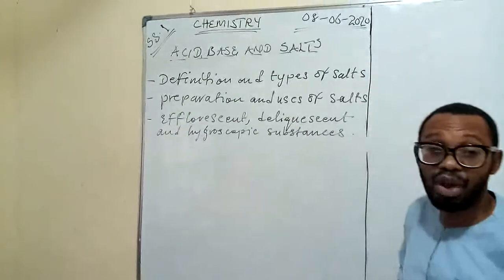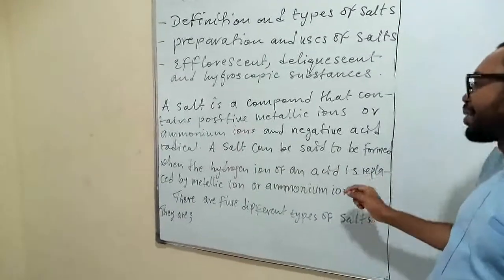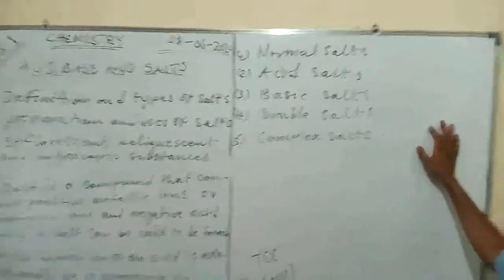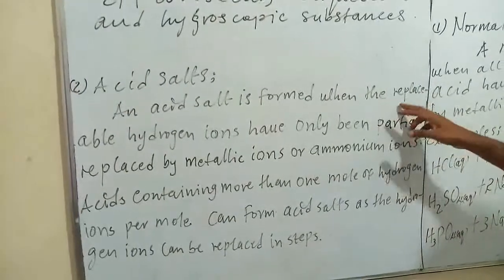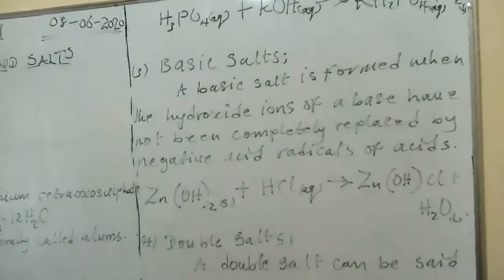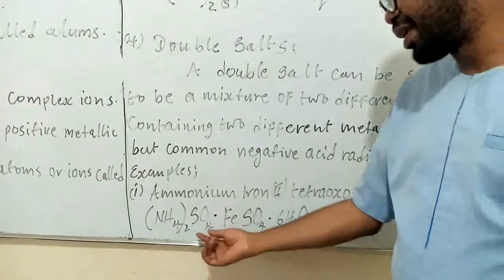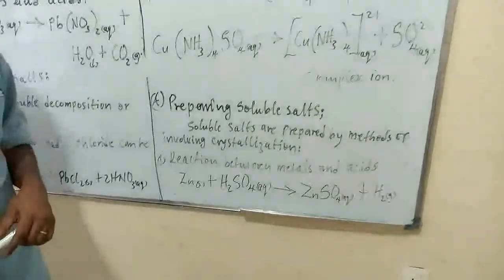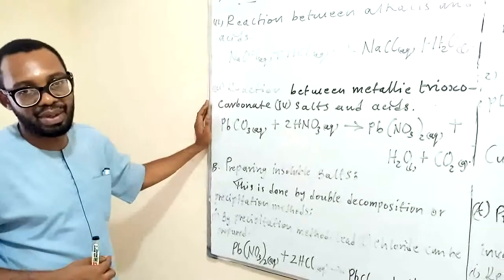Chemistry week 5